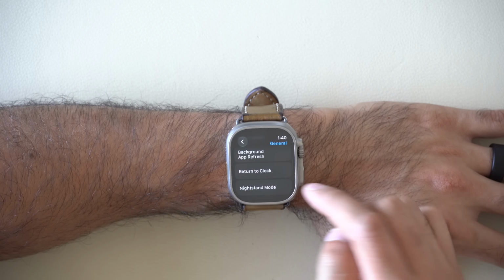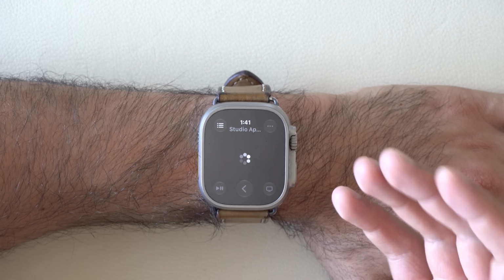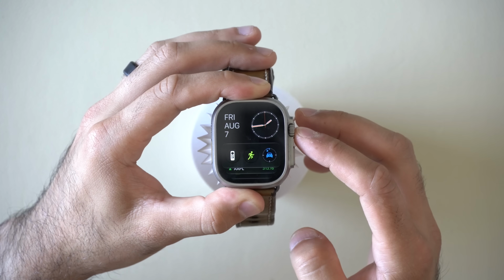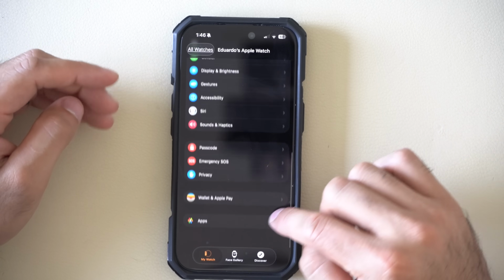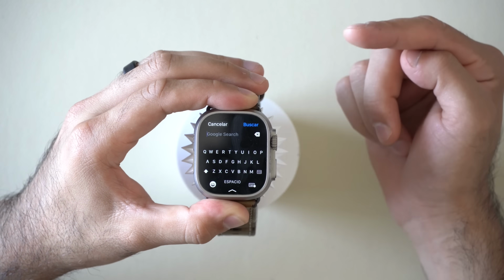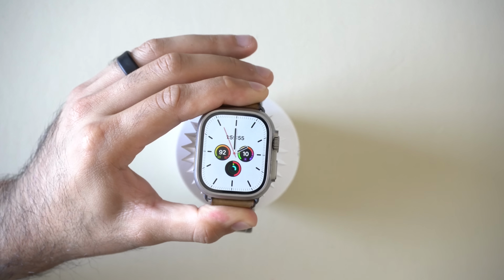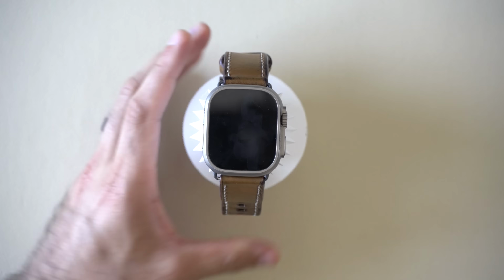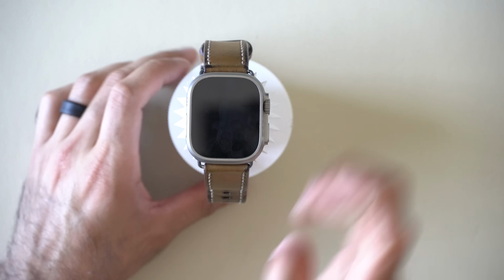10 Apple Watch Mistakes You’re Probably Making Right Now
If you own an Apple Watch, there are several settings and hidden features you may be overlooking. In this video, I’ll show you how to fix common Apple Watch annoyances, customize Smart Stack, control your TV, browse the web, improve notifications, store offline music and maps, and more.

These Apple Watch tips and settings work great for both new and longtime users looking to get more out of watchOS.

CHAPTERS:

0:00 – Apple Watch Mistakes You Should Fix
0:30 – Stop Apps Returning to the Watch Face
1:38 – Control Your TV With Apple Watch
3:17 – Fix Your Smart Stack
4:24 – Create Custom Message Replies
5:12 – Browse the Internet on Apple Watch
6:25 – Set Your Watch Time Ahead
7:26 – Hourly Chimes
7:42 – Disable Apple Maps Driving Alerts
8:39 – Turn Off Stand Reminders
8:55 – Store Music Offline
9:45 – Download Offline Maps
9:59 – Final Tips